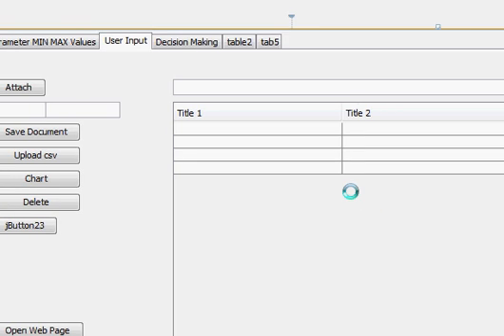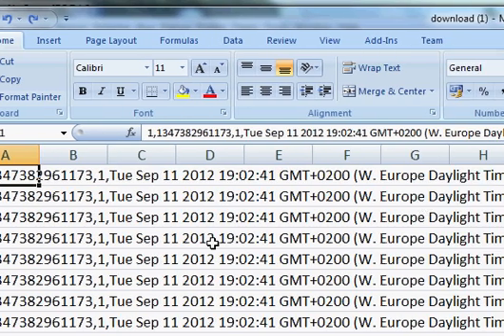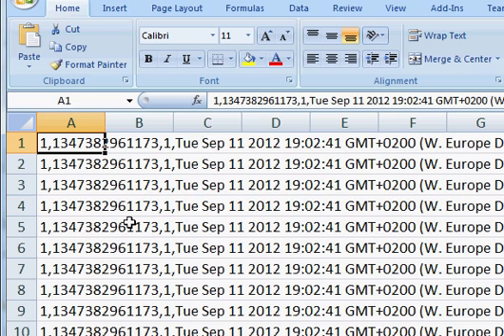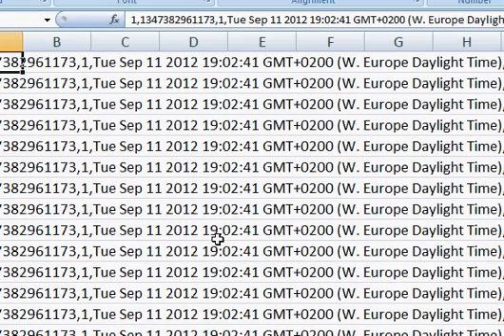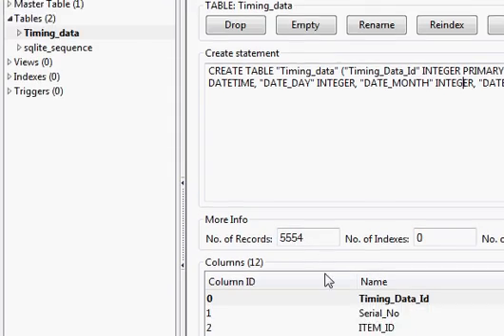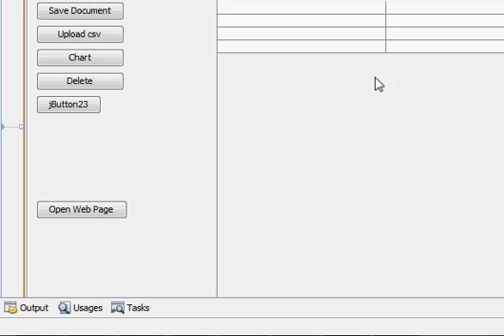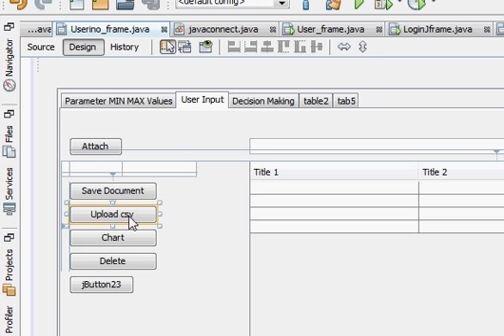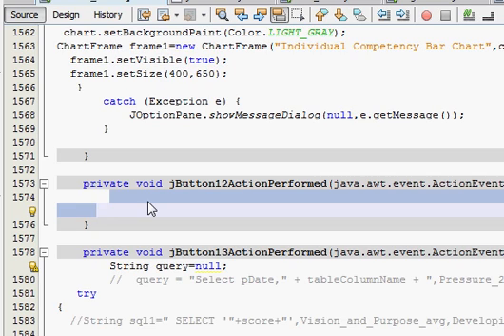Java prog#93.Import or upload CSV file to database MySql,Sqlite) using Java code Part 1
Simpler CSV to SQL java file converter
sql - Java Desktop Application to Upload CSV Files to Database
Import Data from a Text or CSV file into SQL in java
Upload CSV File into Columns of sql table using java
java program to export csv file data to my sql table
To Upload and insert the CSV file into Database